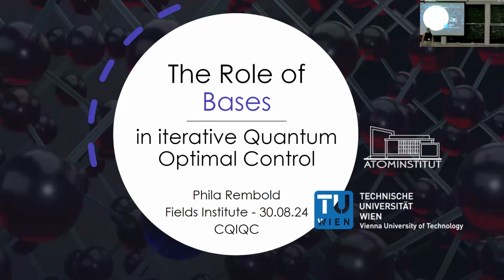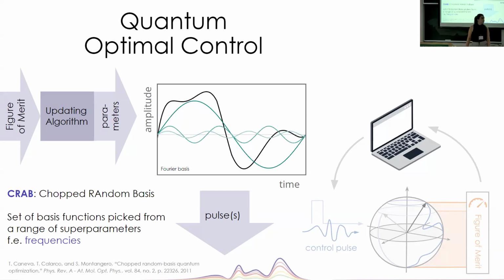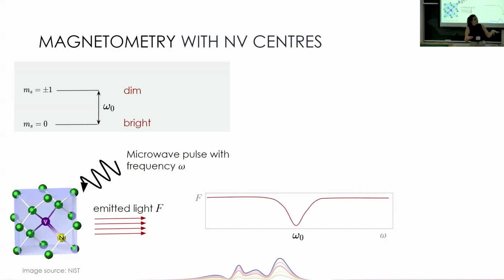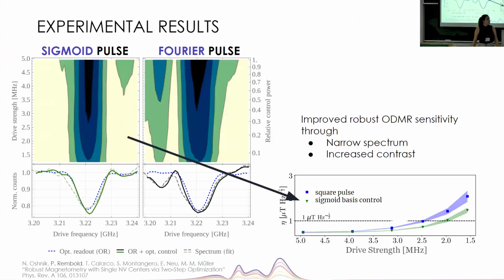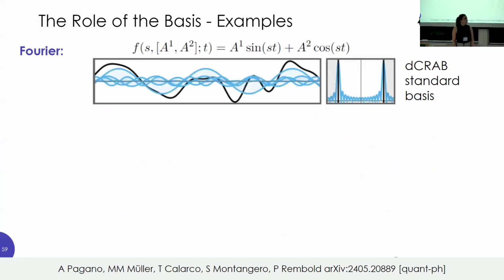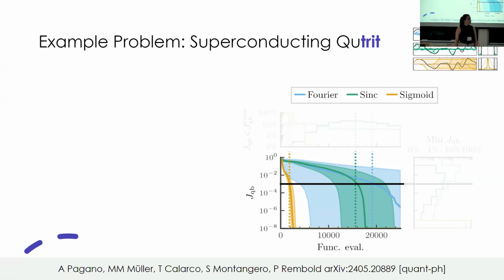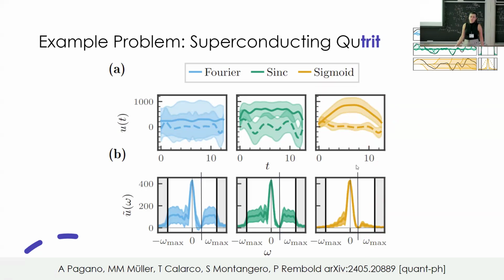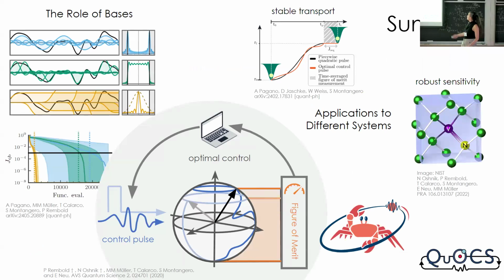The Role of Bases in Quantum Optimal Control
Speaker: Phila Rembold